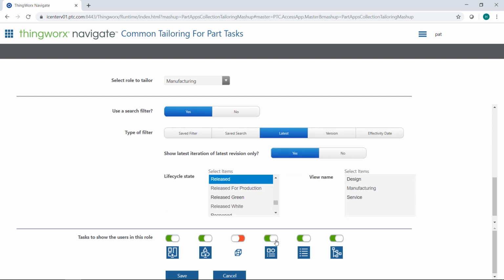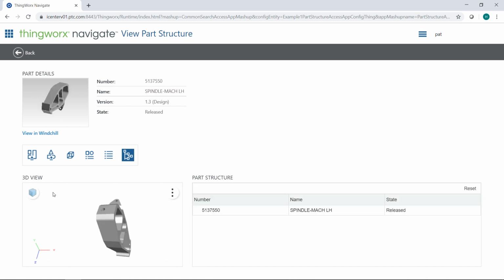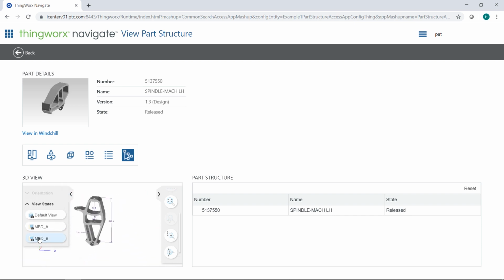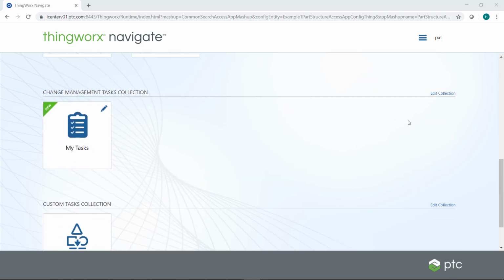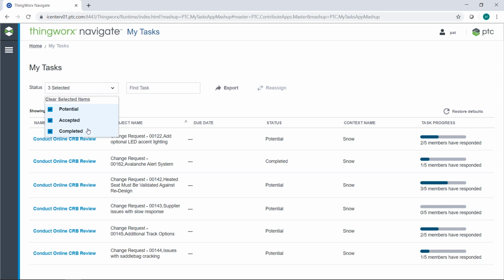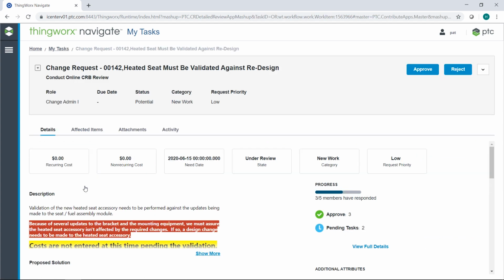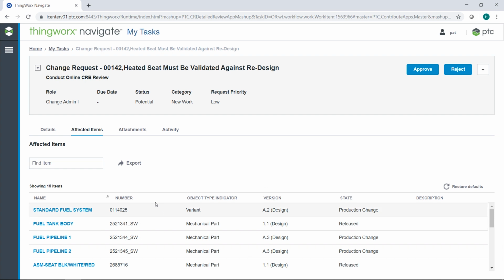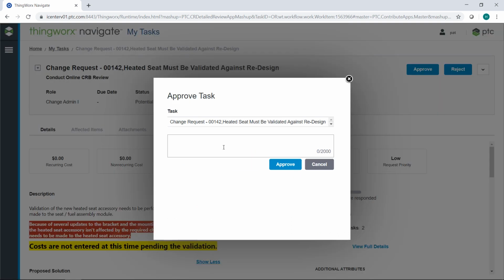ThingWorx Navigate 8.5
ThingWorx Navigate 8.5 enables Universal Data Access, giving stakeholders across your business access to the data they need. Share data more quickly and intuitively with the future of enterprise collaboration, ThingWorx Navigate 8.5.

ThingWorx Navigate: This solution offers a single view to multiple enterprise systems, giving both the expert and
the occasional user access to the latest, most accurate product information when they need it and in the
context most related to their day-to-day responsibilities.

EAC Productivity Apps: We’ve added our own custom applications on the interface of PTC’s ThingWorx Navigate
with our EAC Productivity Apps to cover needs that Navigate cannot meet. Our EAC Apps offer simple,
role-based access to Windchill data and other enterprise systems that make it easier to view and understand
product data.